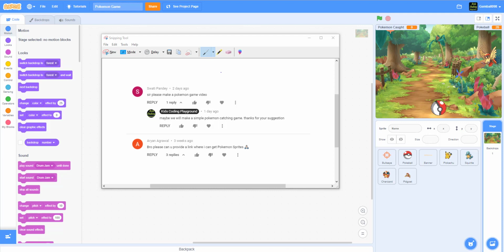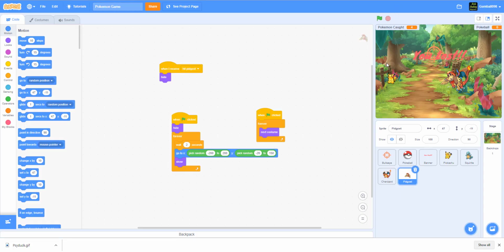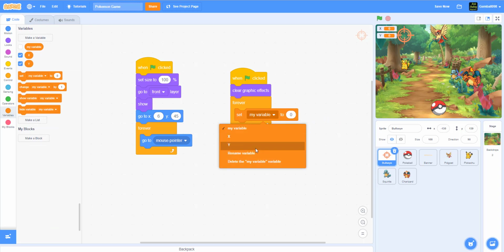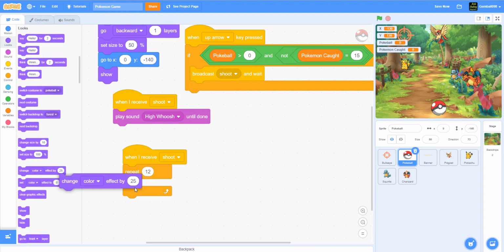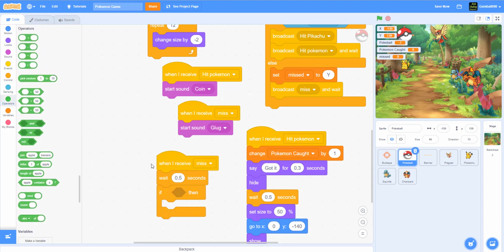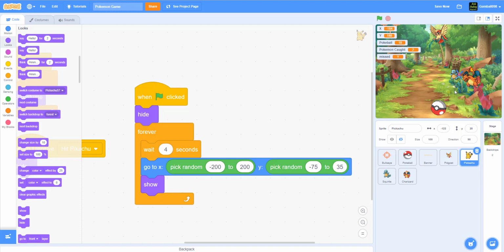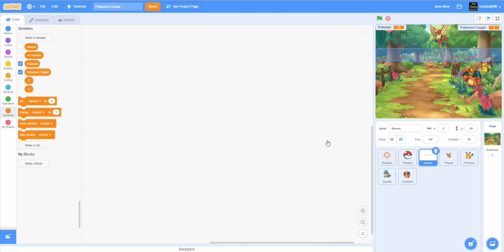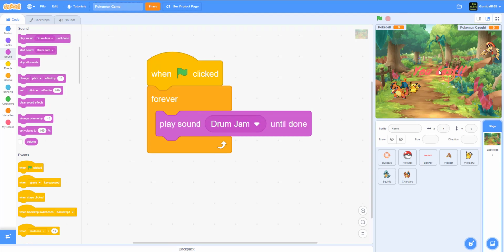Scratch Tutorial | Pokemon Game | Scratch how to make a pokemon game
In this video, we will show you how to make a Pokemon Game in Scratch.  A player will be given 20 Pokeball, and the player will need to catch 15 Pokemon to win the game.

0:00 - Intro
1:04 - Pokemon Download
3:05 - Game Demo
5:18 - Game Setup
7:33 - Bullseye Sprite
9:28 - Pokeball Sprite
20:35 - Pikachu Sprite
22:36 - Pokeball Sprite Again
24:15 - Squirtle Sprite
24:40 - Charizard Sprite
25:06 - Pidgeot Sprite
26:13 - Banner Sprite
28:50 - Pokeball Sprite final time
29:33 - Background and music
30:02 - Final Demo